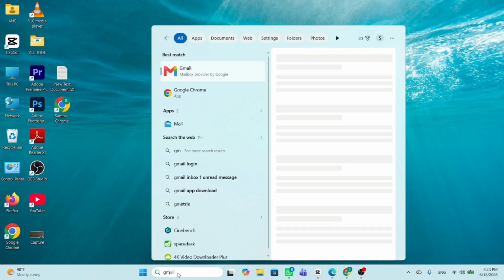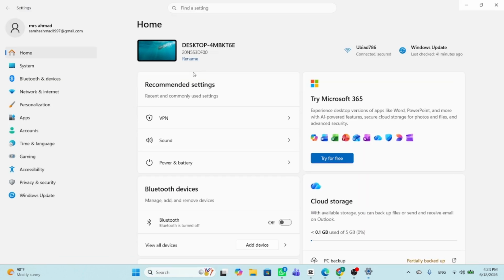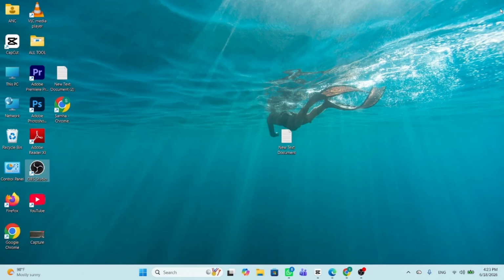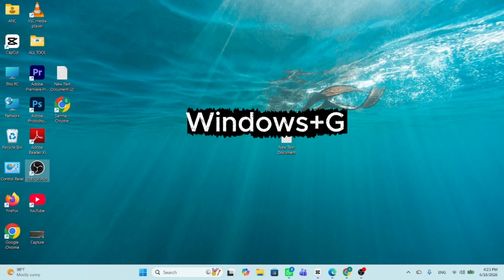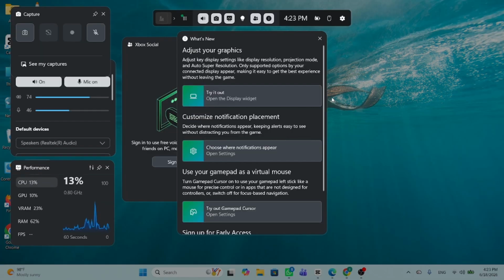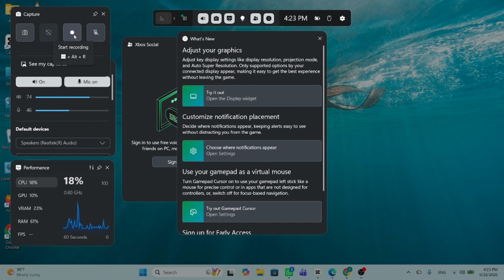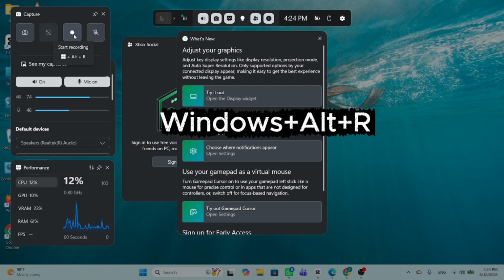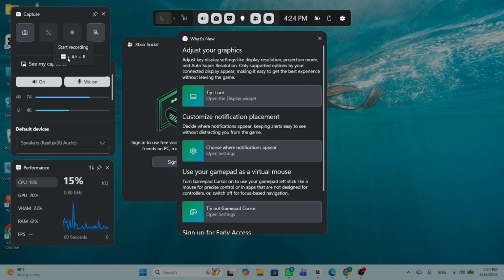How to Record screen in Lenovo laptop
Learn how to screen record on a Lenovo laptop quickly and easily with this step-by-step tutorial. In this video, I'll show you how to use the built-in Xbox Game Bar in Windows 11 and Windows 10 to record your screen without installing any extra software. Whether you want to record tutorials, gameplay, presentations, online classes, or meetings, this guide will help you capture your screen in just a few clicks.

✅ Enable Game Mode
✅ Open Xbox Game Bar
✅ Start and Stop Screen Recording
✅ Save and Access Your Recordings